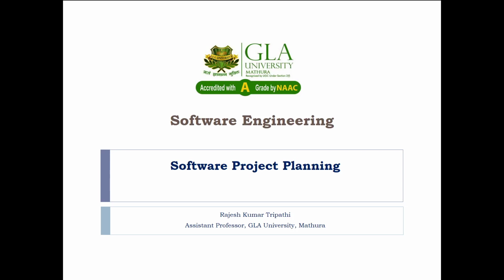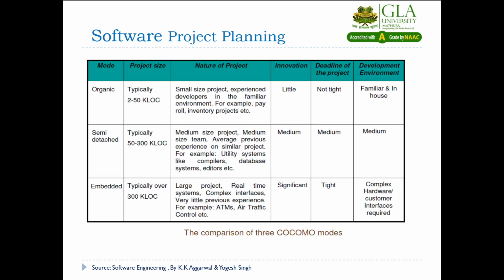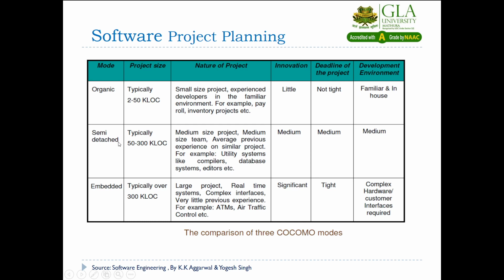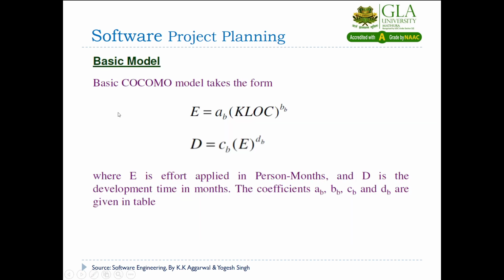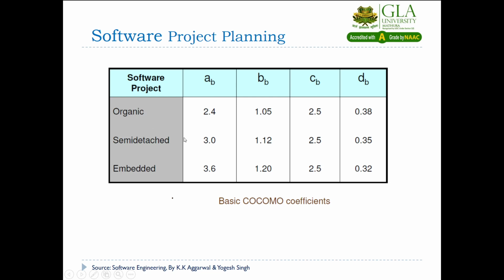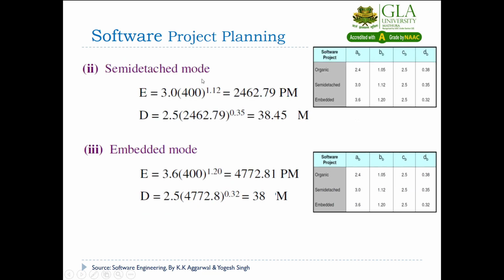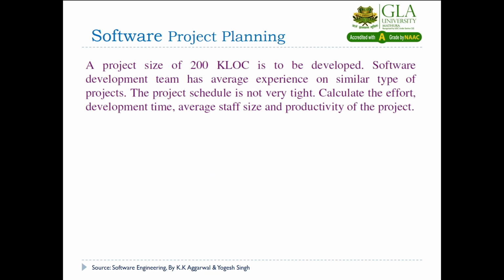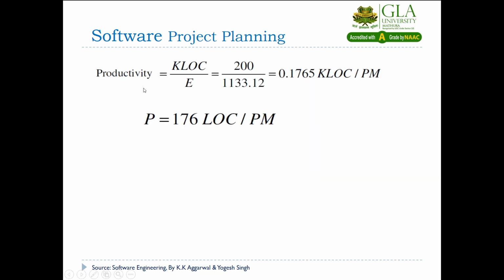L14 Software Engineering: Basic COCOMO model